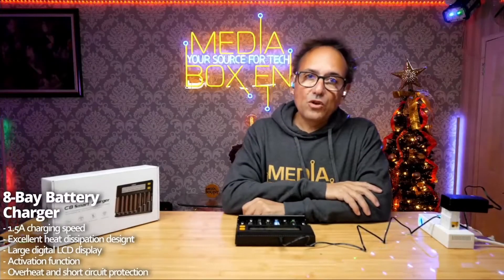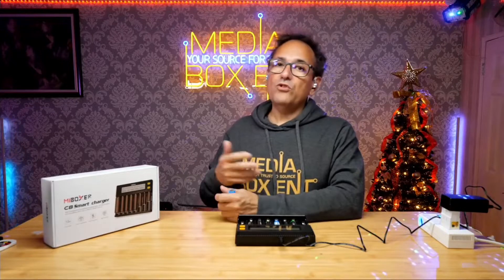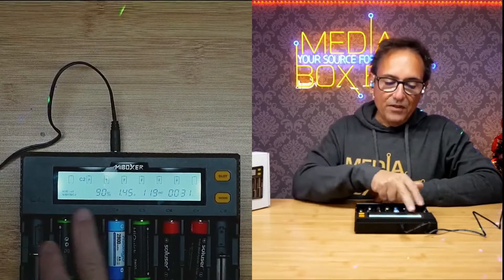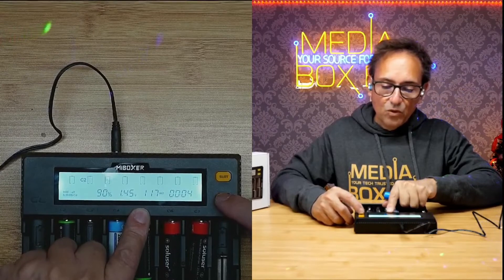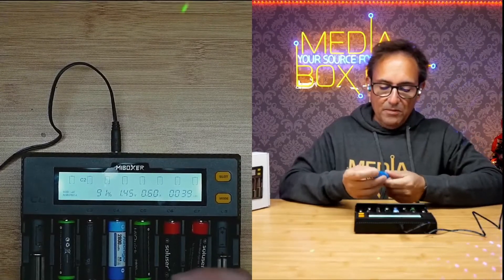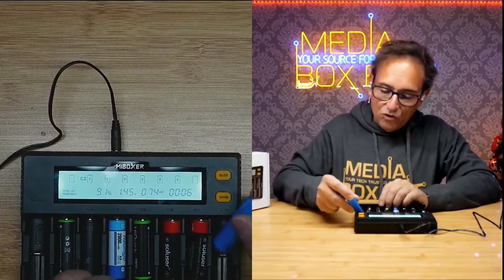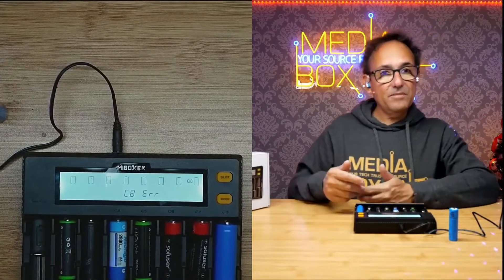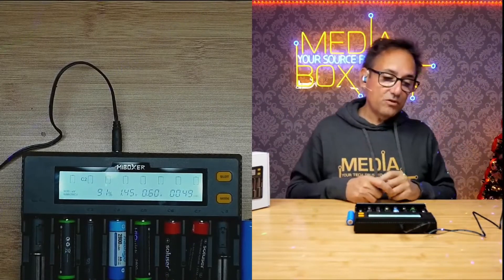18650 Battery Charger,MiBOXER 8 Bay Smart Charger with Automatic LCD Display Review